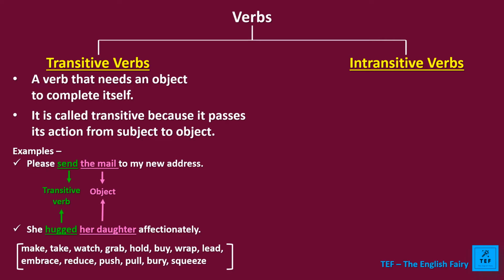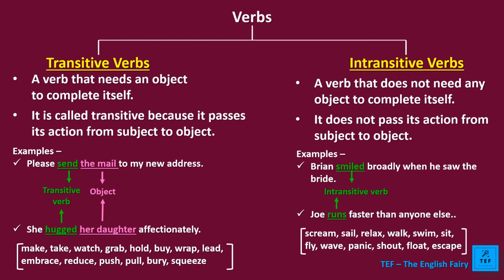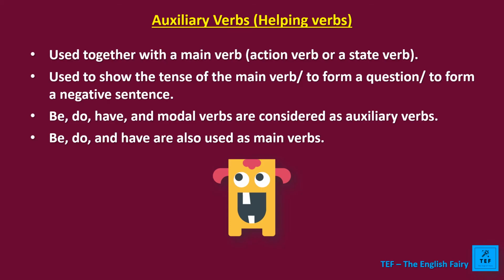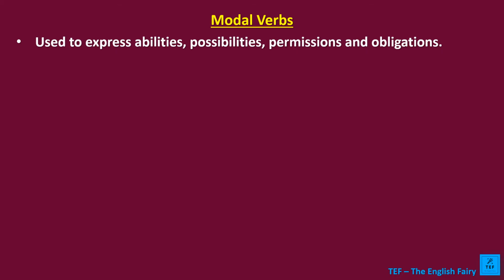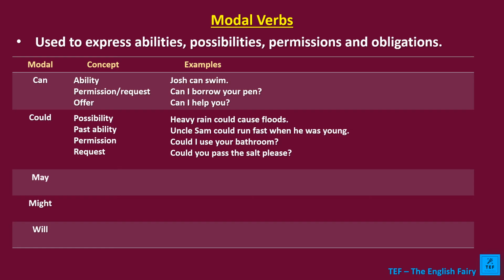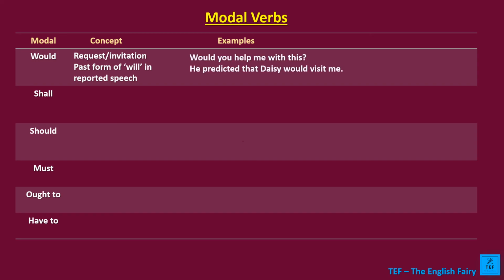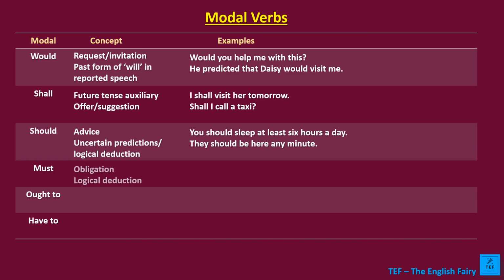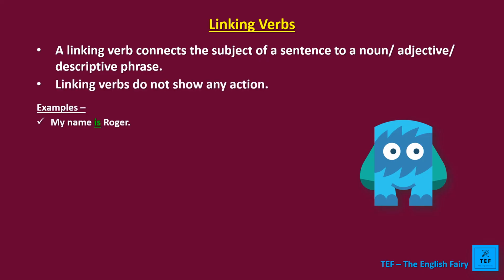Grammar Lesson 4 - Everything you need to know about Verbs